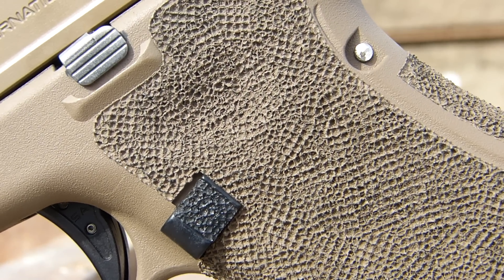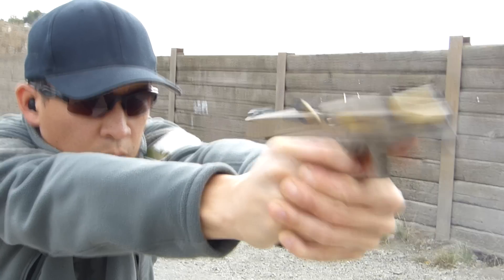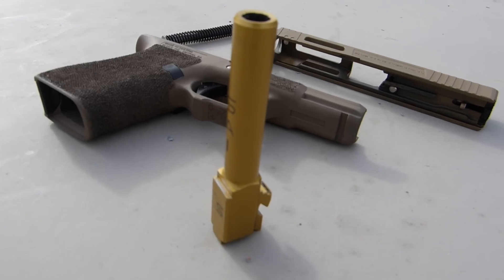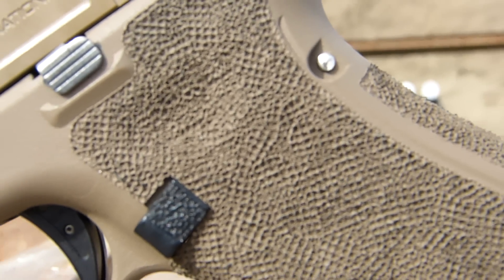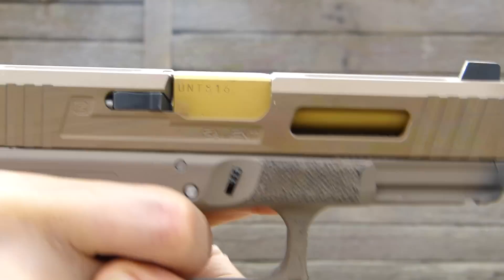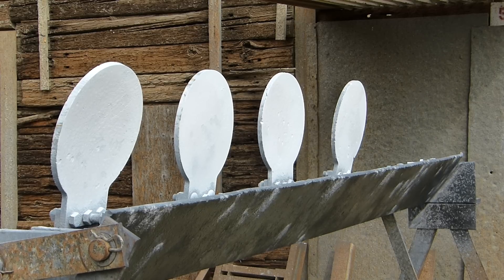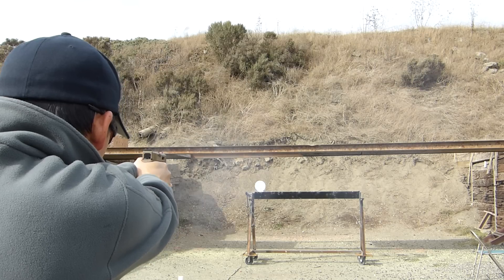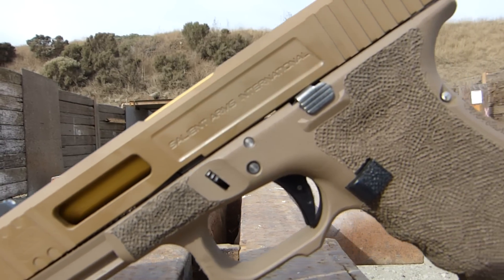Salient Arms: The BMW of the Gun World - Glock 19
Salient is the BMW of the gun world. Precision, high performance, and match-grade quality. Not everyone can afford a Salient, but everyone wants one.